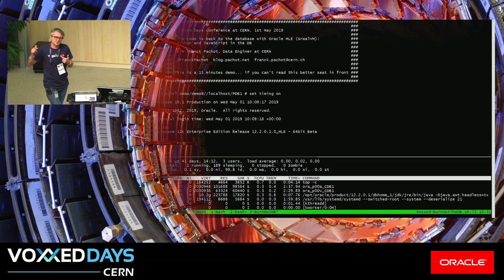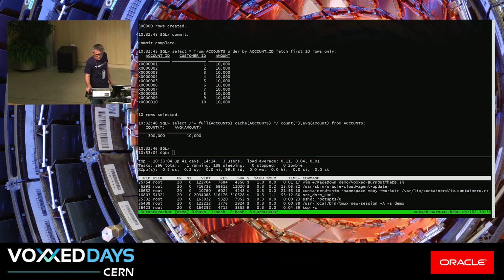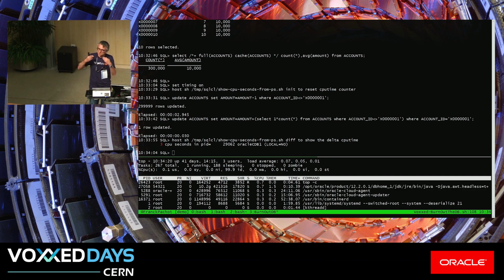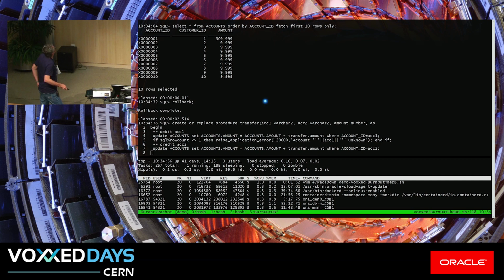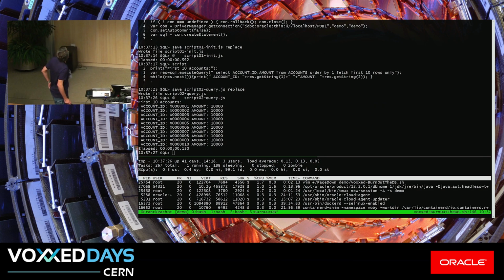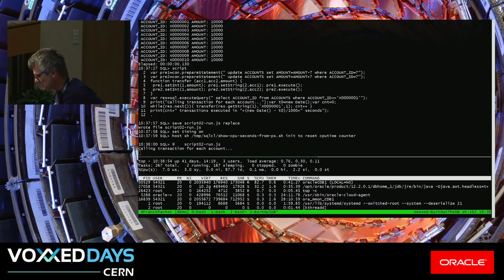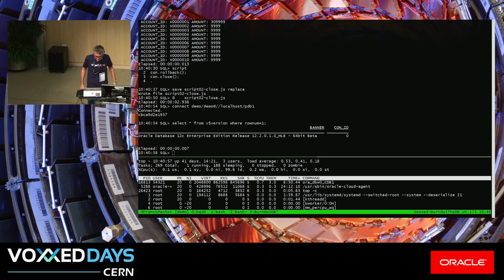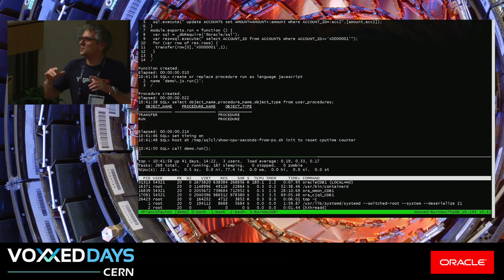The code is back to the database with Oracle MLE (GraalVM) - Franck Pachot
Byte-sized talks from CERN engineers
Because of the lack of support for modern agile interpreted languages, the software architects have moved the logic execution out of the database. Oracle Labs is building a polyglot engine with GraalVM, and integrates it to the Oracle and MySQL RDBMS. Currently in beta, this scales the database applications by avoiding the CPU context switches between the procedural code and the persistence layer. Short presentation and demo on the beta.